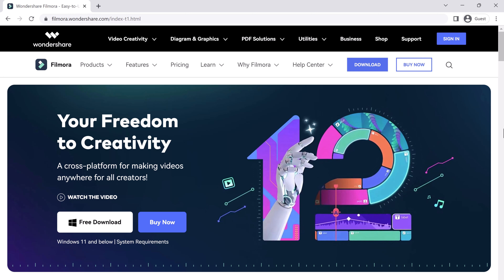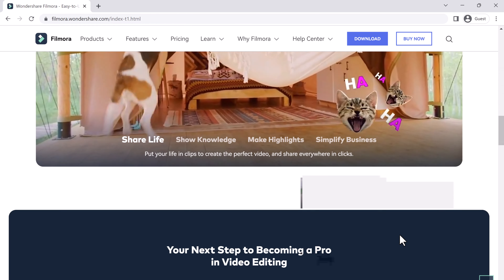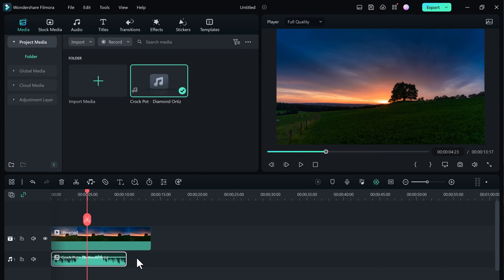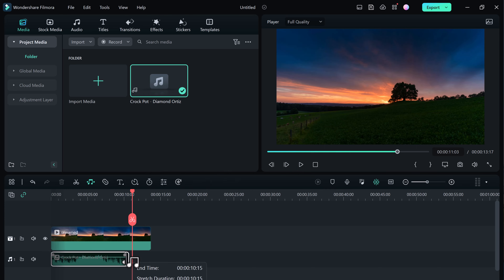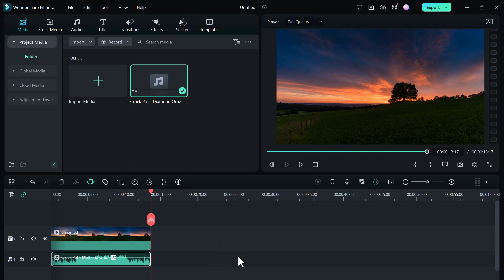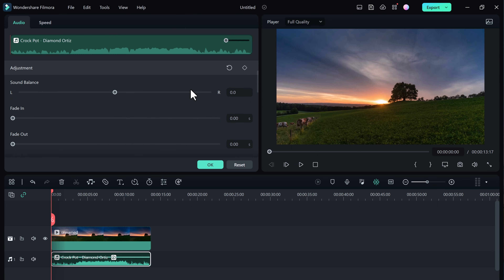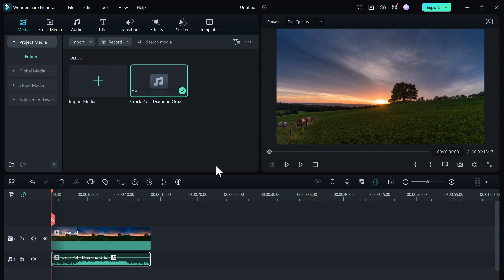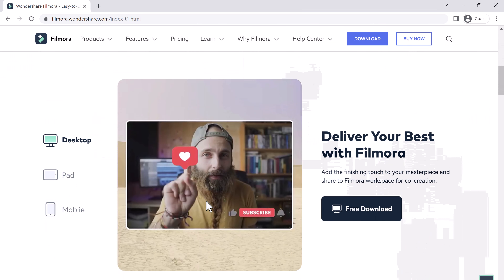Filmora 12 Audio Stretch Tool- Ultimate Audio Editing Solution-Improve Your Audio Quality in Seconds